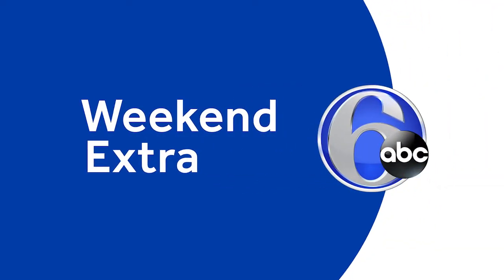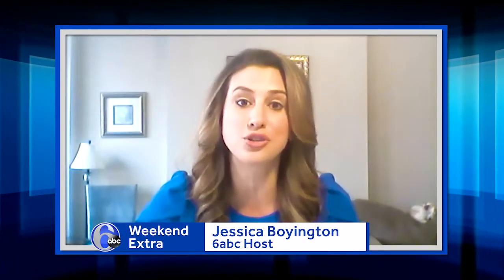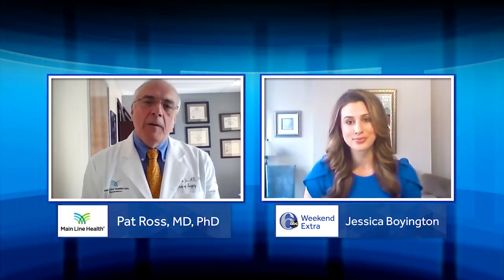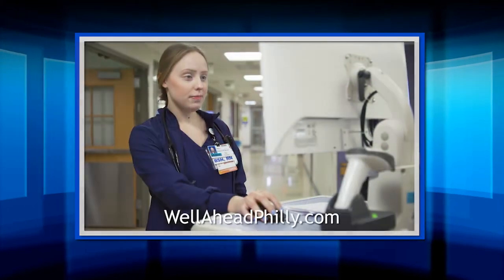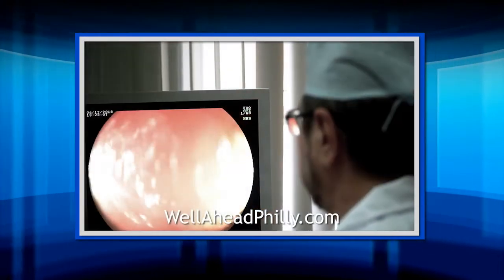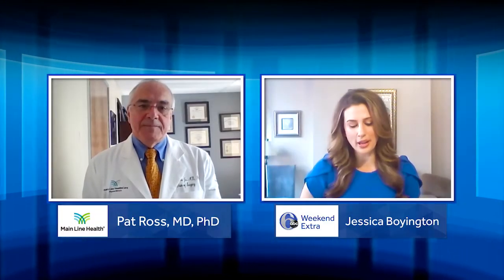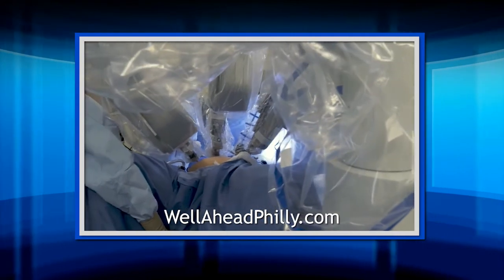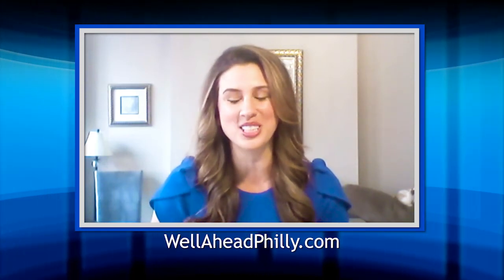Weekend Extra: Lung Nodules: Diagnosis and Treatment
Lung cancer is one of the most common cancers that affect both men and women of all different ages. Advancements in lung cancer detection, intervention, and treatment have made it easier for physicians to identify lung cancer nodules sooner, improving the prognosis for hundreds of thousands of lung cancer patients each and every year.

Patrick Ross, MD, PhD, Chair of Surgery at Main Line Health’s Lankenau Medical Center, talks about what lung nodules are, how they are detected, and the innovative diagnostic imaging and treatment offerings available through Main Line Health.